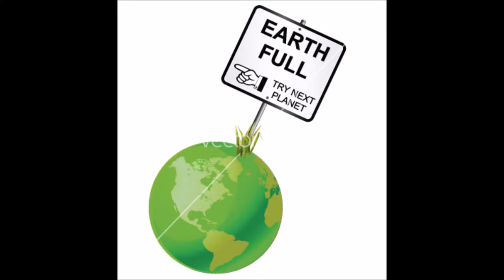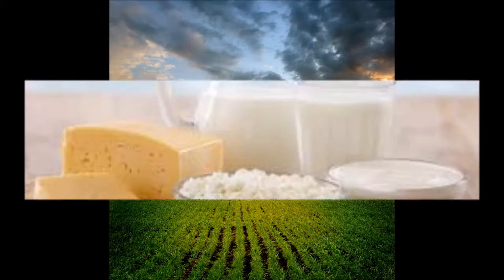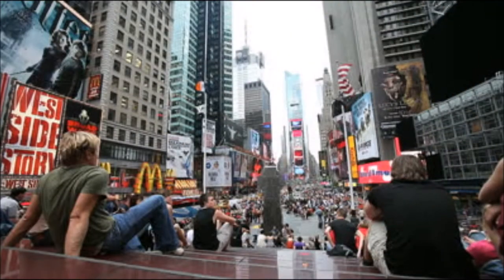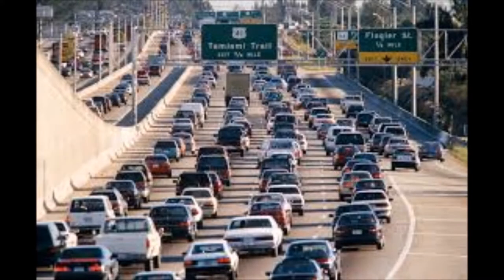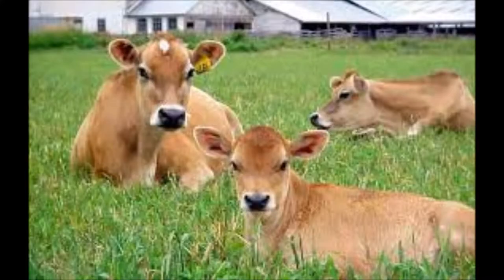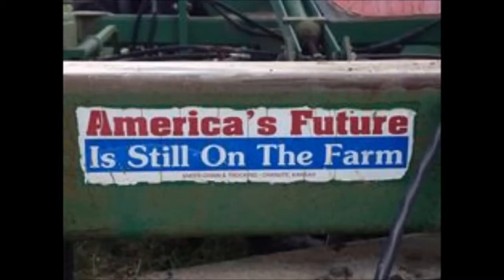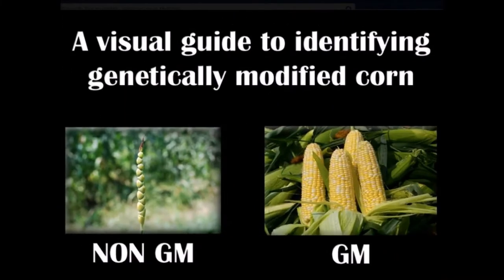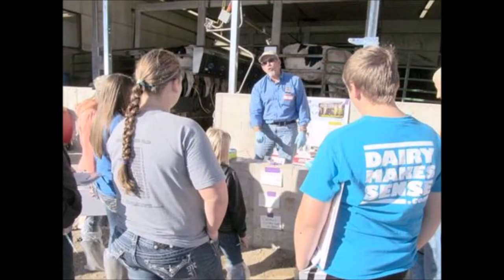The use of BST in dairy cattle